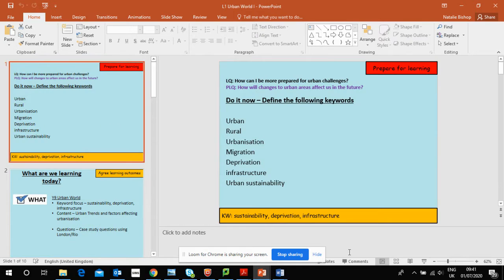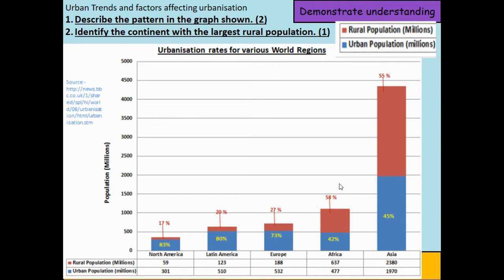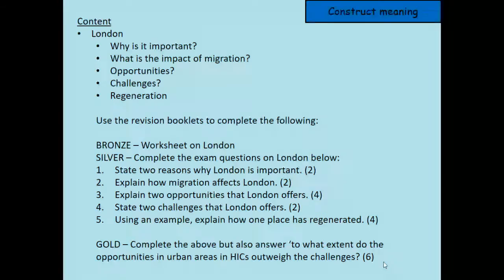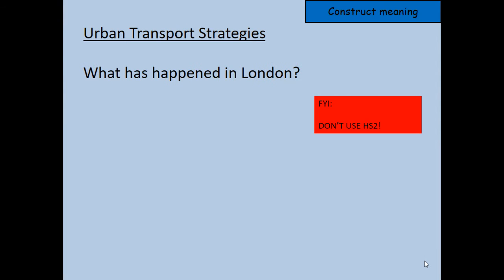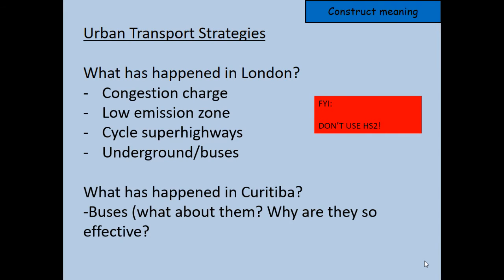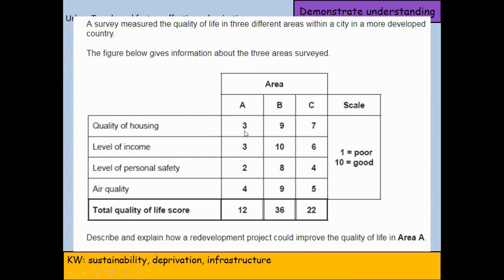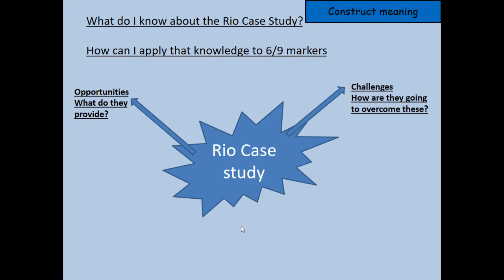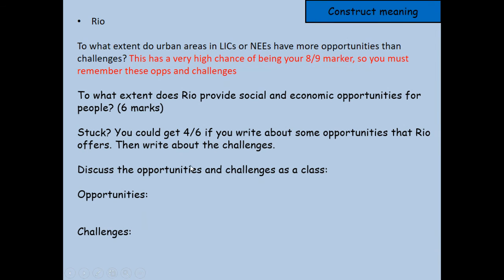Year 10 Geography 02.07.20